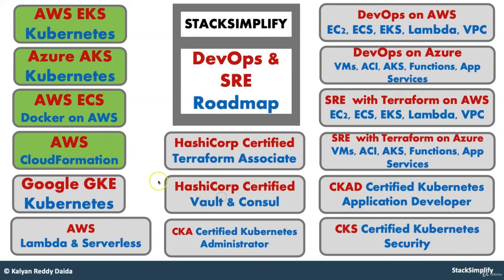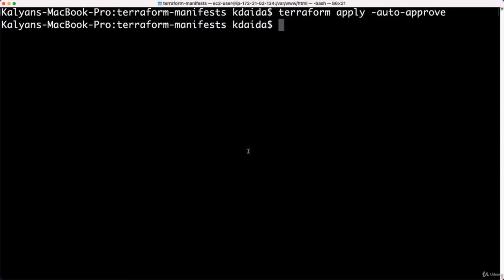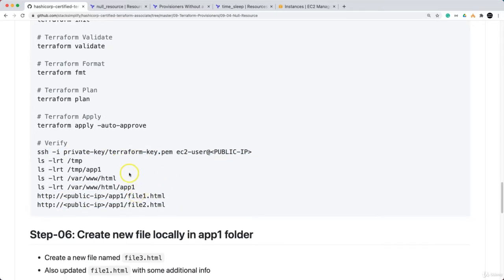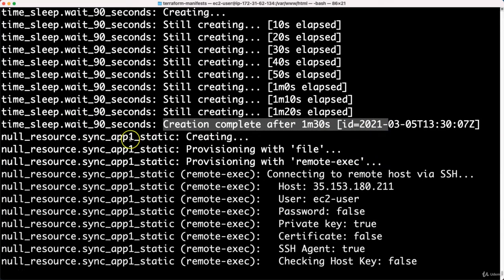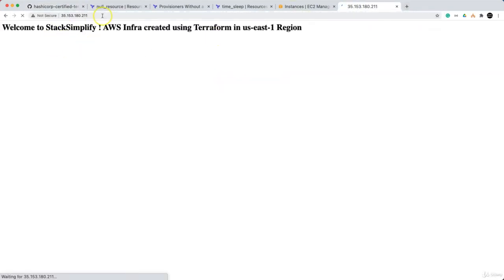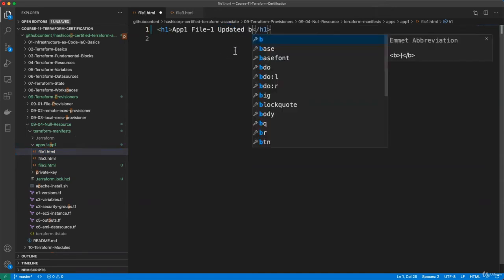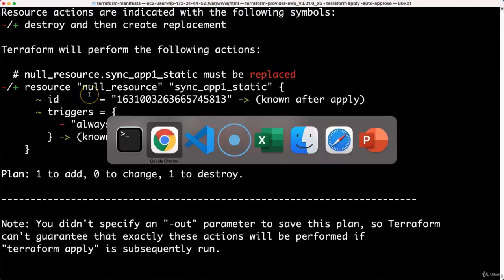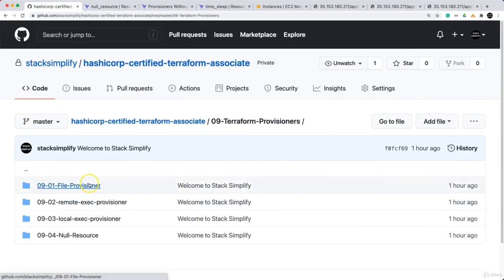92. Null Resource Execute Terraform Commands and Test